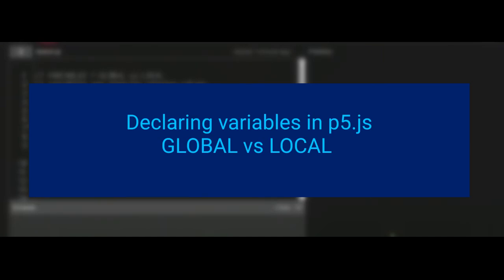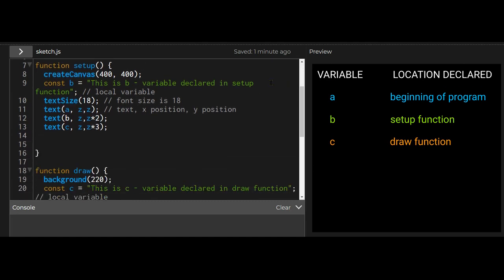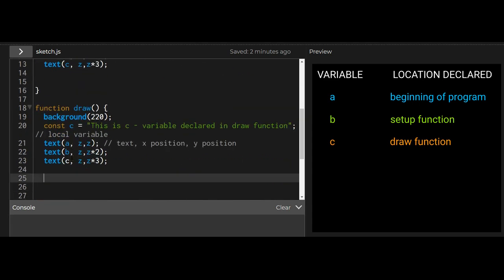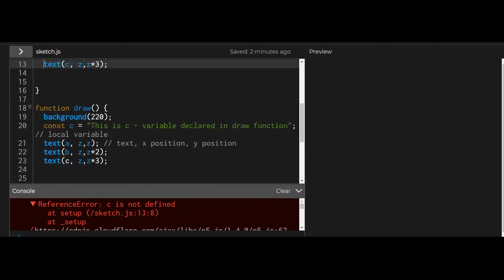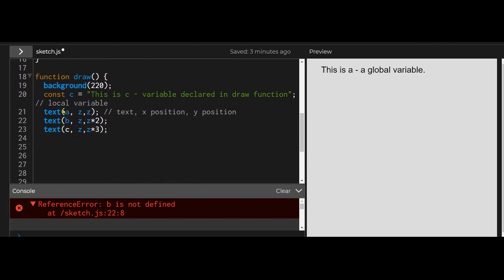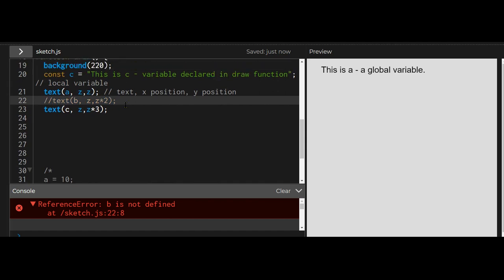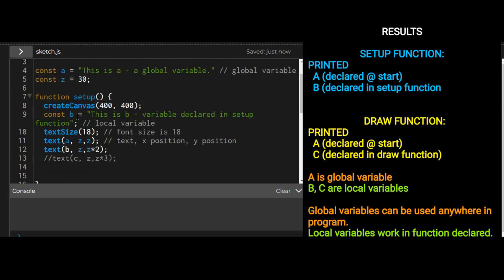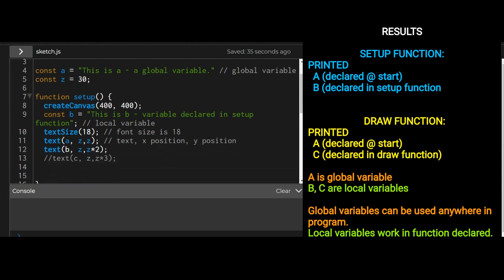9 Declaring variables in p5js GLOBAL vs LOCAL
This video is for beginners with p5.js.
Learn where to declare variables for global and local variables.

Timestamps:
00:00 Introduction
01:00 What happens when you print variable declared in draw function inside the setup function?
01:20 What happens when you print variable declared in setup function inside the draw function?
01:55 What is the difference between a local and global variable?